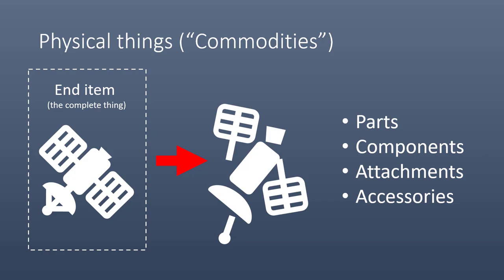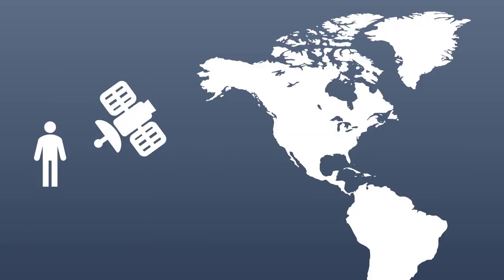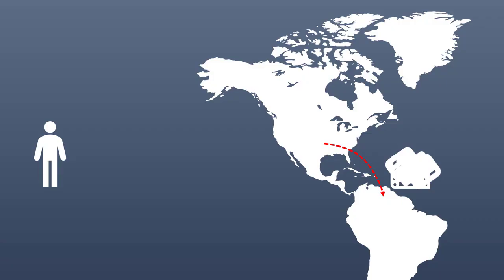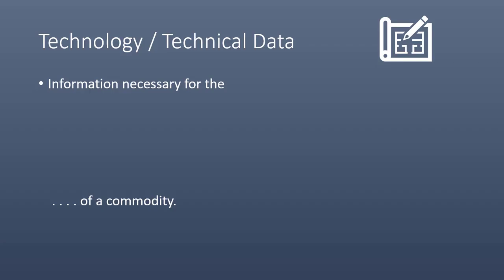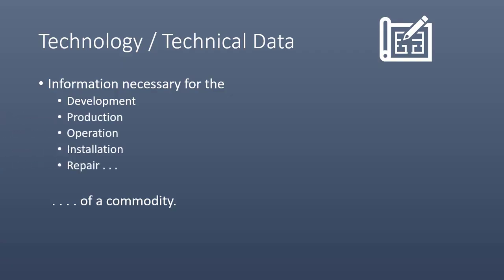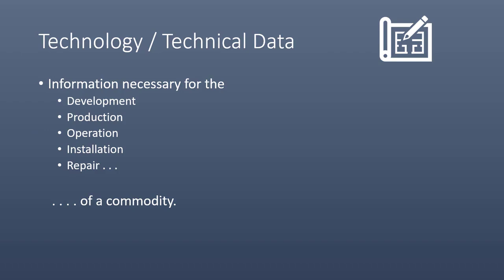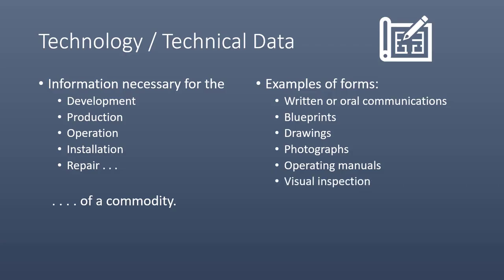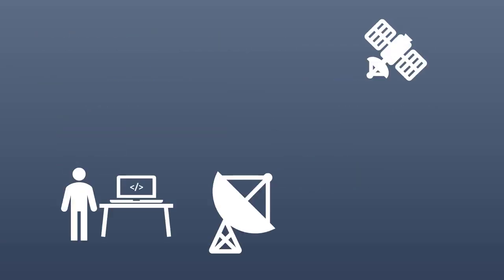ITAR & EAR for Space Companies: What Things are Controlled?